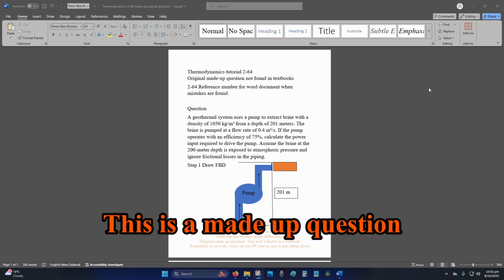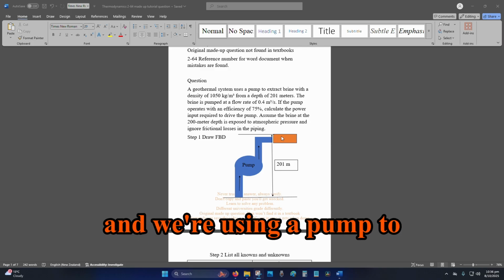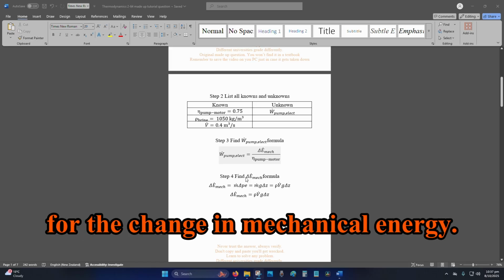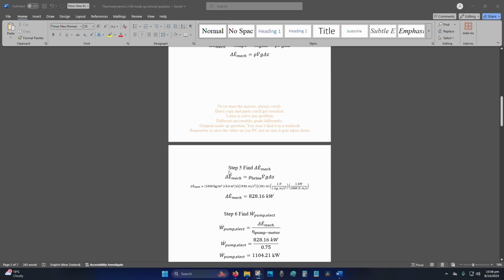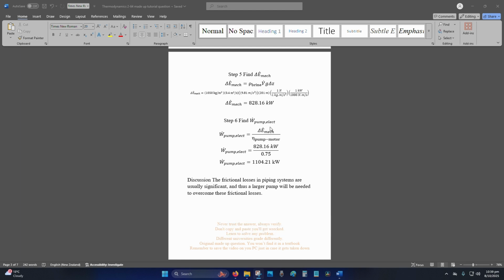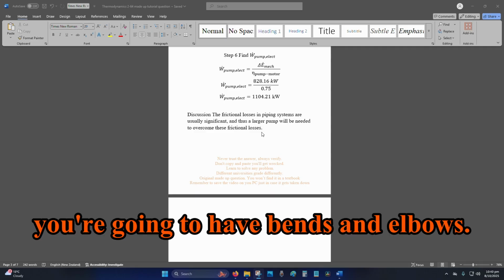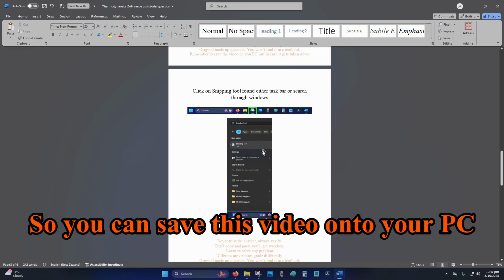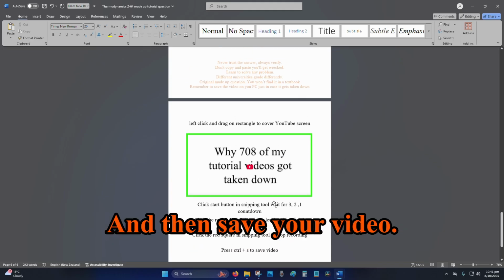Thermodynamics made up question 2-64 A geothermal system uses a pump to extract brine with a density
Thermodynamics tutorial 2-64 Original made-up question 2-64 not found in textbooks

A geothermal system uses a pump to extract brine with a density of 1050 kg/m³ from a depth of 201 meters. The brine is pumped at a flow rate of 0.4 m³/s. If the pump operates with an efficiency of 75%, calculate the power input required to drive the pump. Assume the brine at the 200-meter depth is exposed to atmospheric pressure and ignore frictional losses in the piping.

2.64 Reference number for word document when mistakes are found

This is a similar question to A geothermal pump is used to pump brine whose density is 1050 kg/m3 at a rate of 0.3 m3/s from a depth of 200 m. For a pump efficiency of 74 percent, determine the required power input to the pump. Disregard frictional losses in the pipes, and assume the geothermal water at 200 m depth to be exposed to the atmosphere. However the content in the video fully original, The question is not the same, the working and explanation is solved in my own way